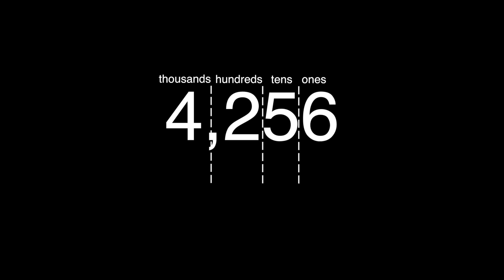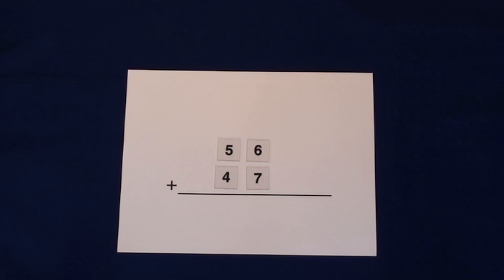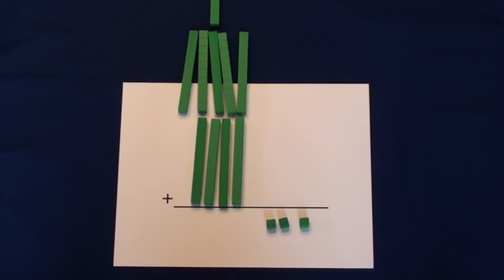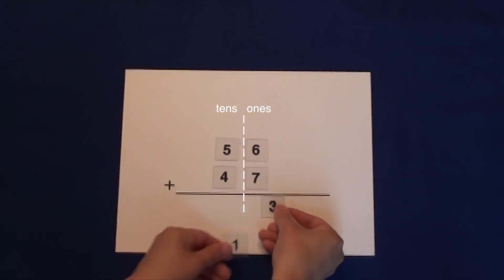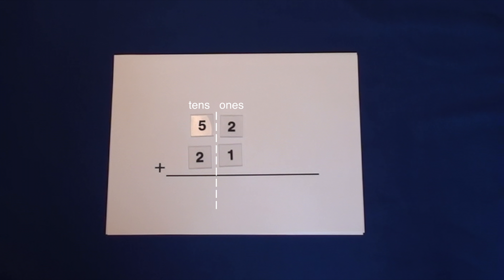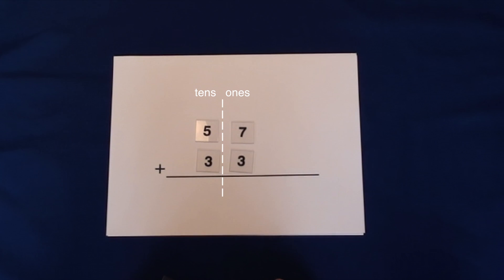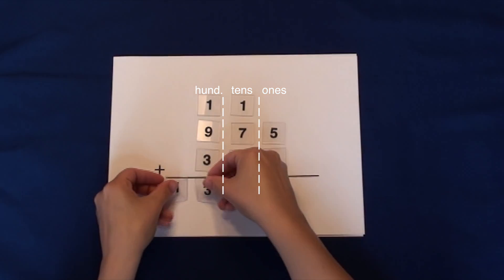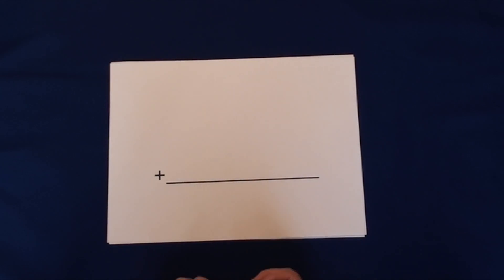Multiple Digit Addition